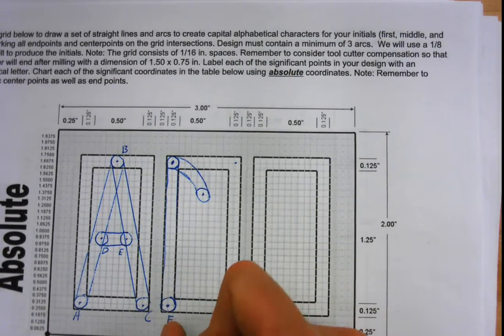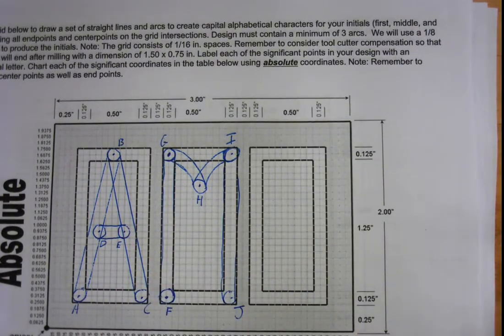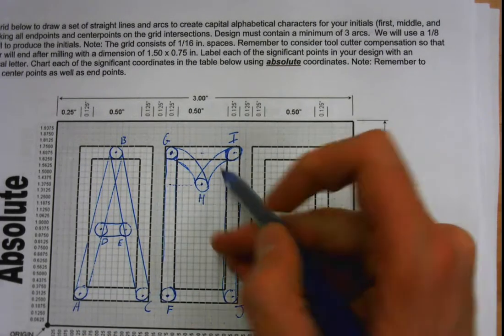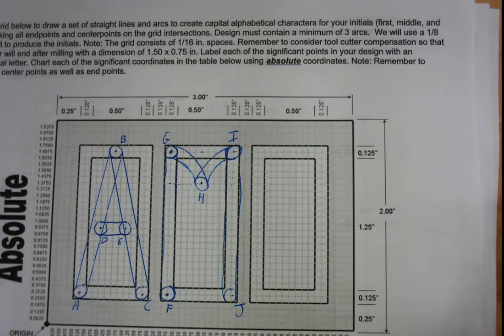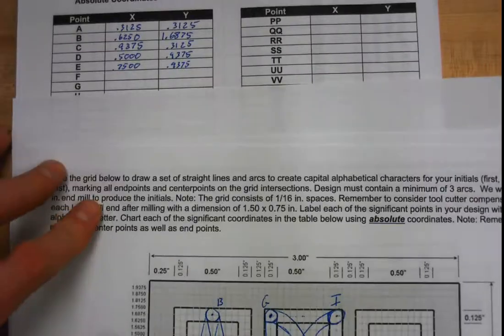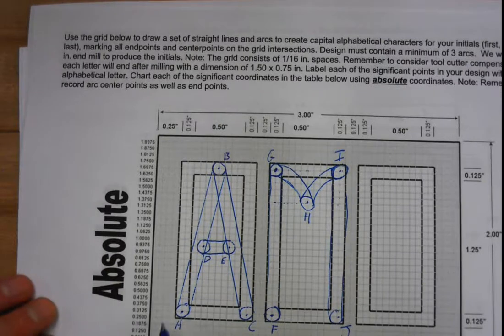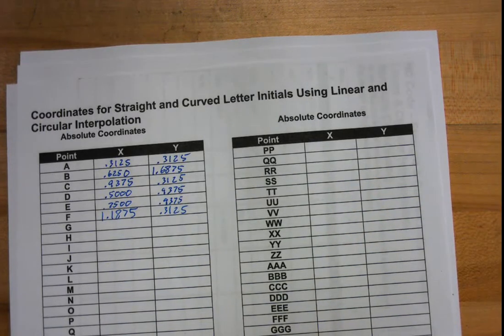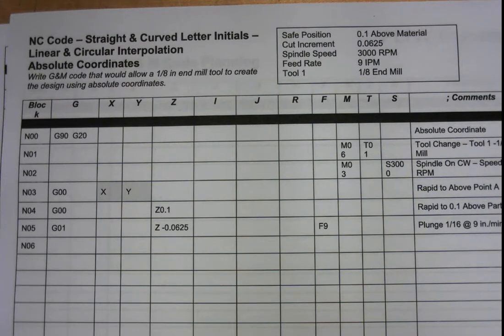G and M Code Absolute Part 2